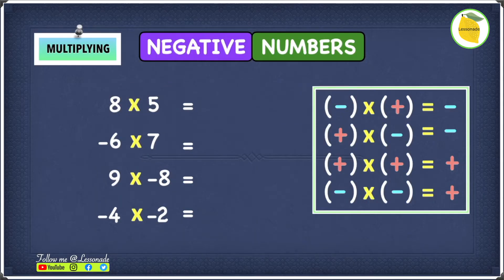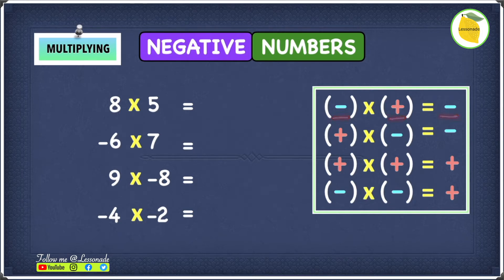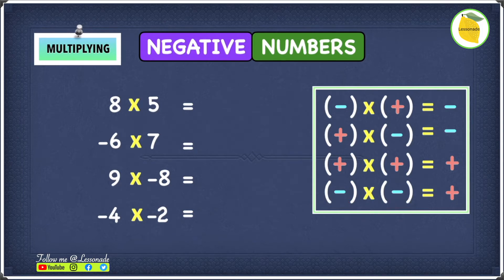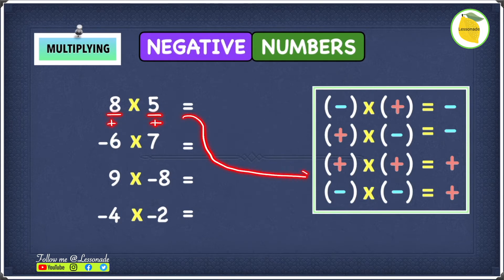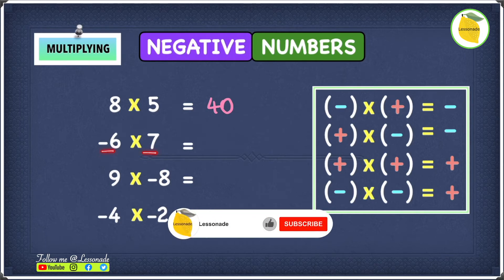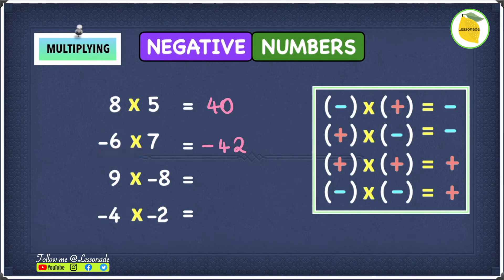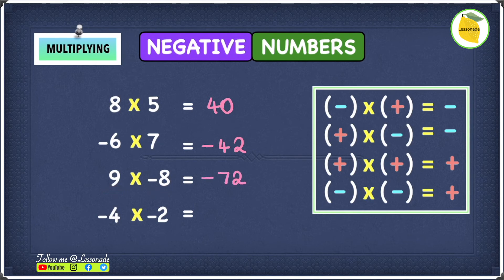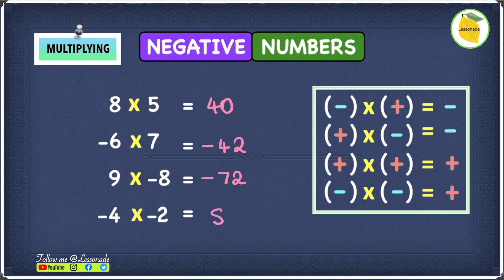Multiplication of directed numbers | Lessonade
This multiplication of directed numbers video covers:
0:00 - Multiplication of directed numbers introduction
0:08 - Multiplication of directed numbers rule
1:07  - Multiplication of directed numbers : Example1
1:31  - Multiplication of directed numbers : Example2
2:02 - Multiplication of directed numbers : Example3
2:23 - Multiplication of directed numbers : Example4

In this video, you would learn multiplication of directed numbers easily with Lessonade.

This algebra 1 video tutorial explains how multiplication of directed numbers can be performed easily. This pre-algebra math video helps you to ace 11 plus maths, ks2 /SATS/SATs/sats, year 3, year 4, year 5 exams and any maths exams by explaining clearly the concept of multiplication of directed numbers.